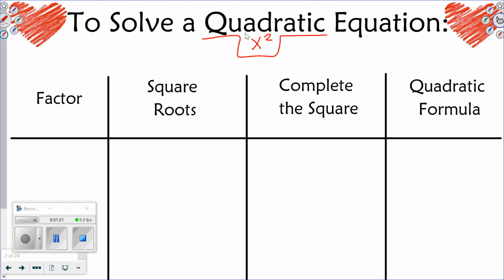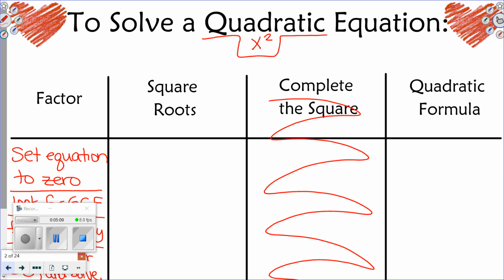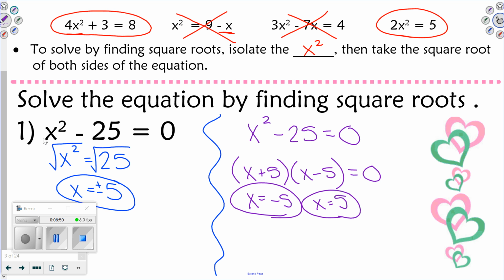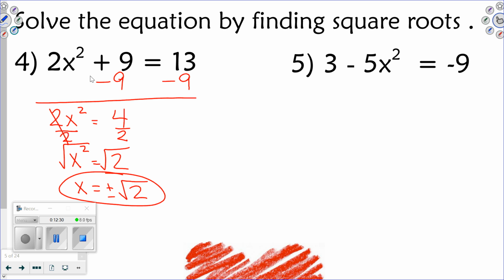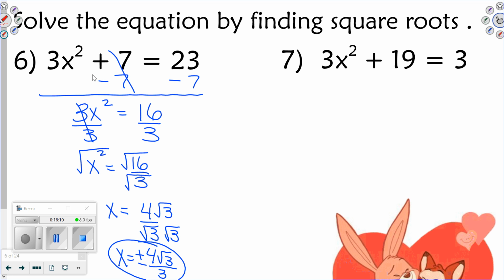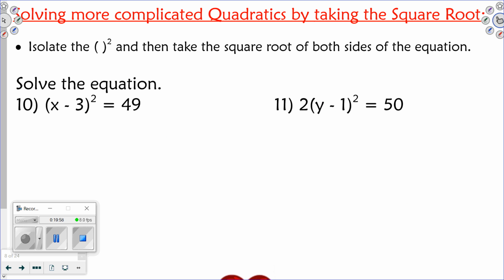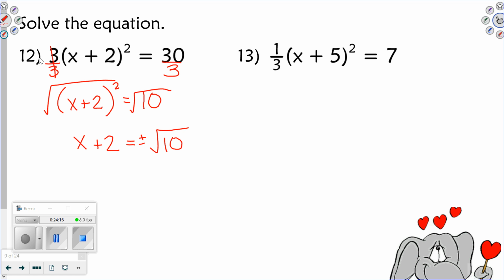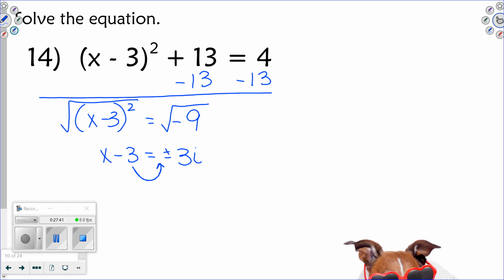4 6 video notes